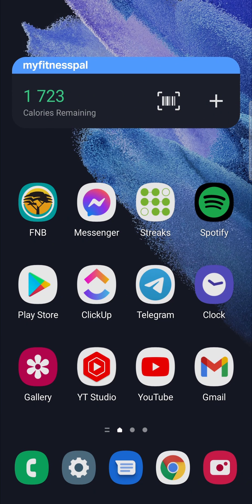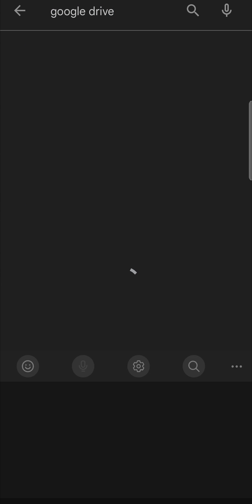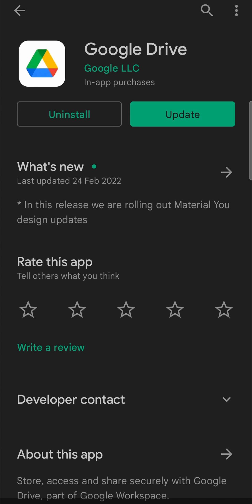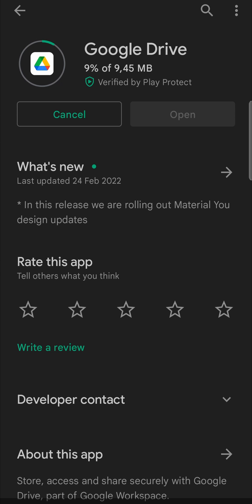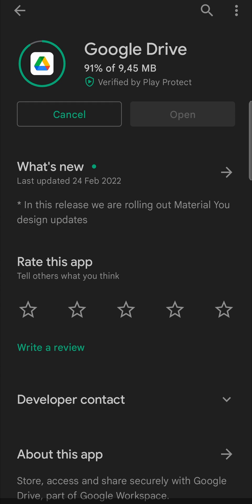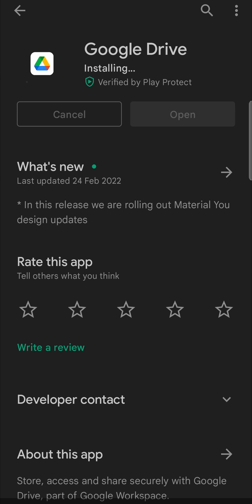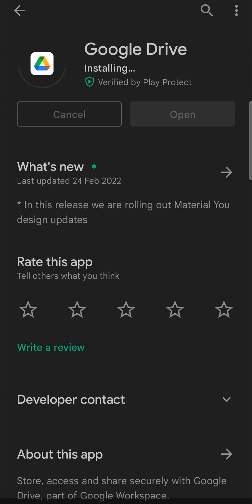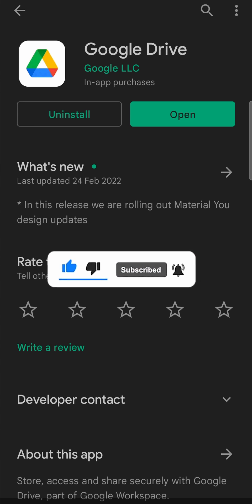How To Update Google Drive On Android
Learn How To Update Google Drive On Android